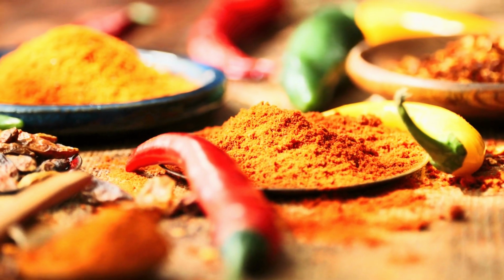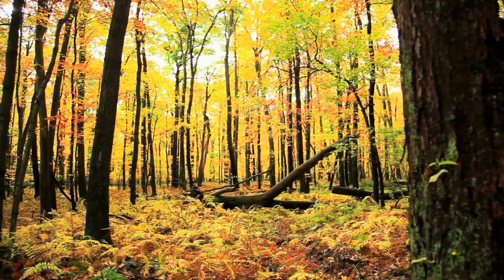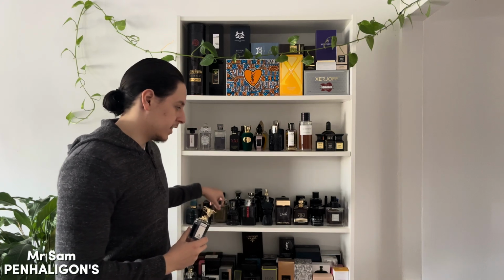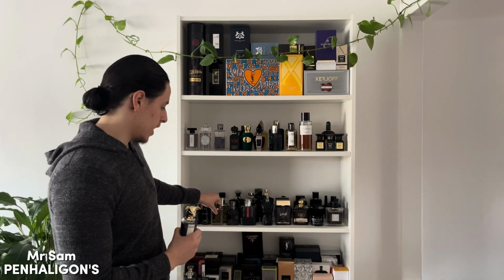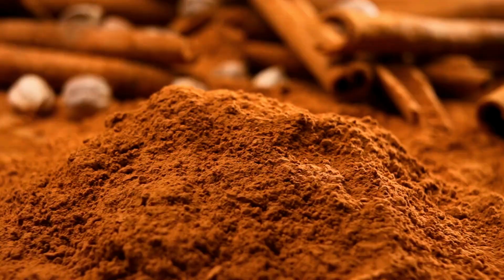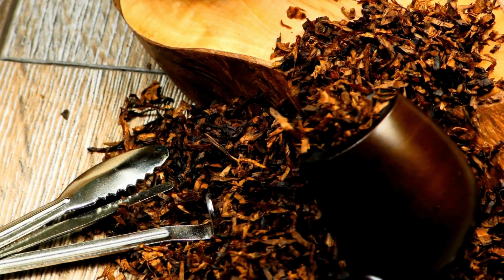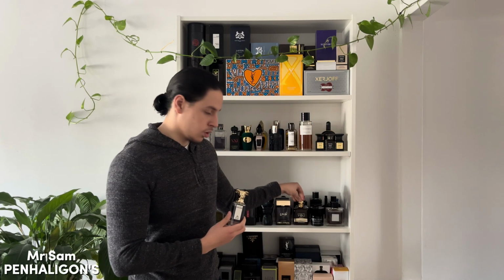5 Beginner Friendly Niche Fragrances For Men - Step Up Your Fragrance Game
So, you're looking to step up your fragrance game? Here are 5 beginner friendly niche fragrances for you to smell more unique and rich.

Fragrances discussed in this video :
Layton
Vibrato
Naxos
Office For Men
Mr Sam